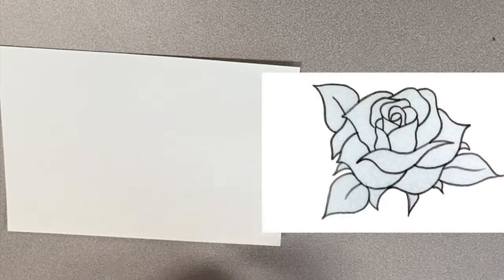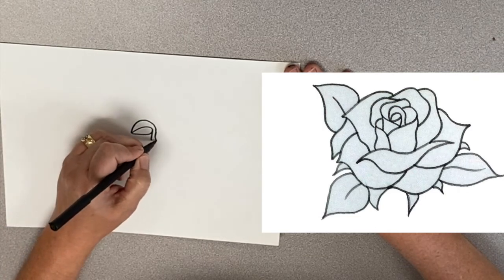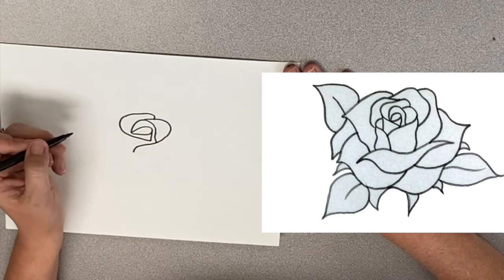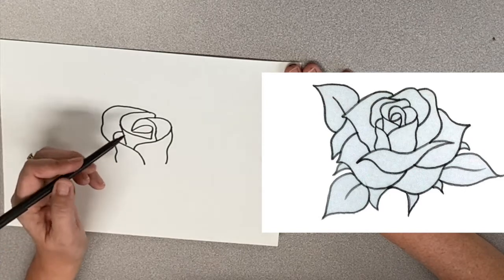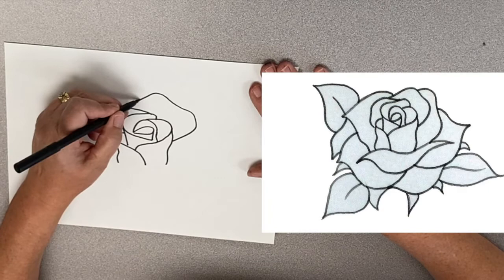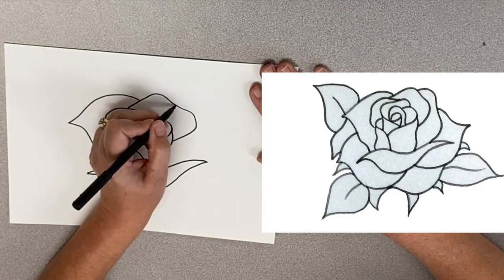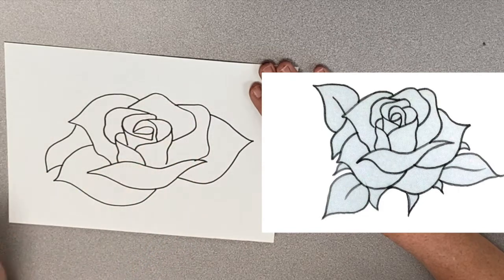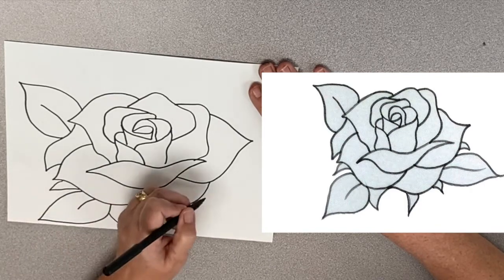Rose | Drawing for Beginners | Fun Drawing Tutorials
Join me and learn how to draw a simple and beautiful Rose. With my easy step by step directions you will be impressed with the results!